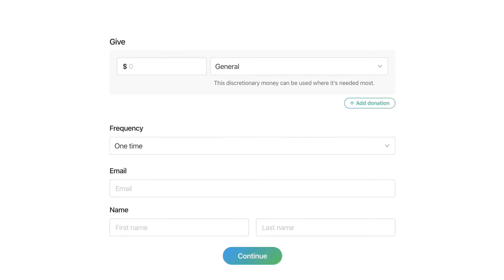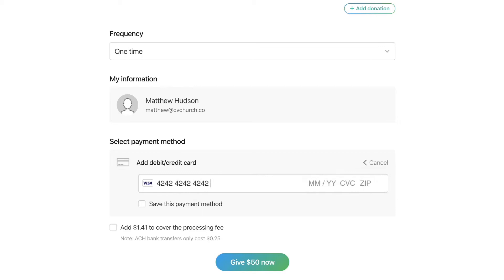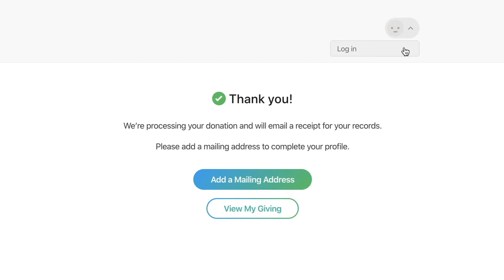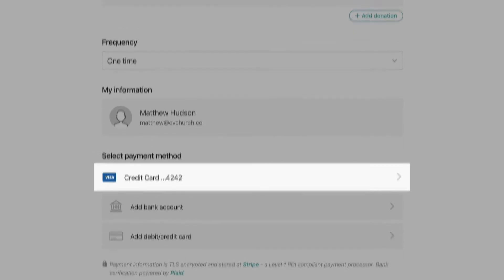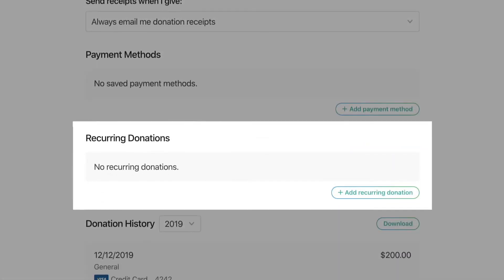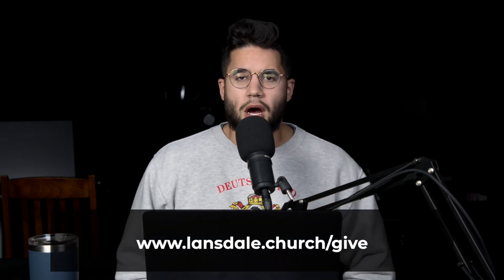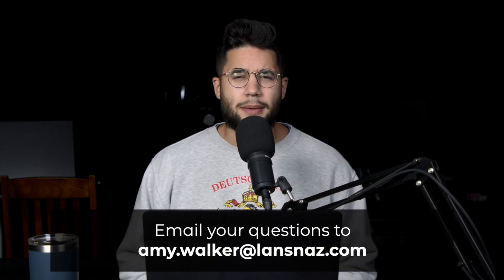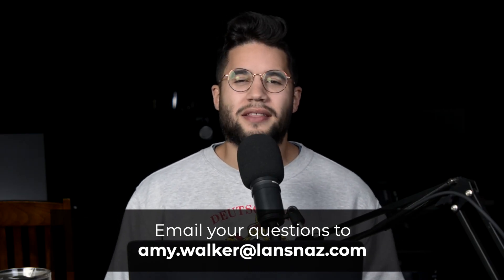Giving Update | Immanuel Church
Immanuel Church is switching giving platforms to Planning Center Giving! Learn more about this switch by watching this short video and going